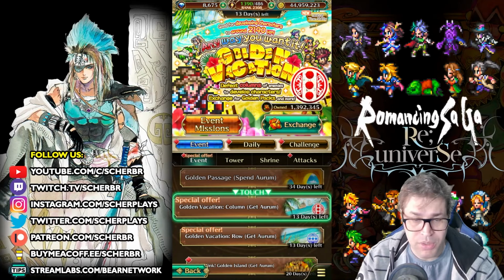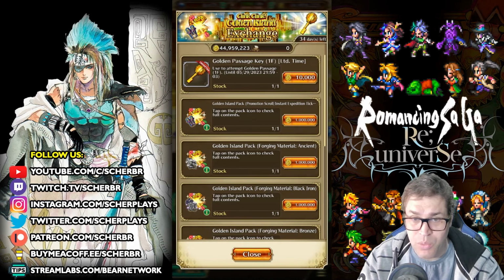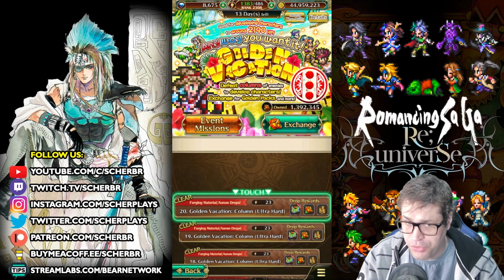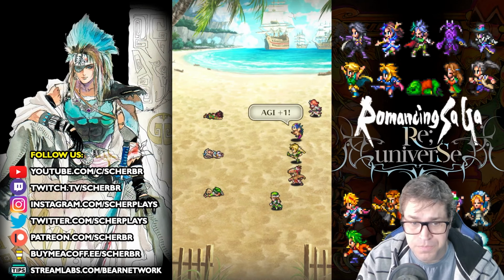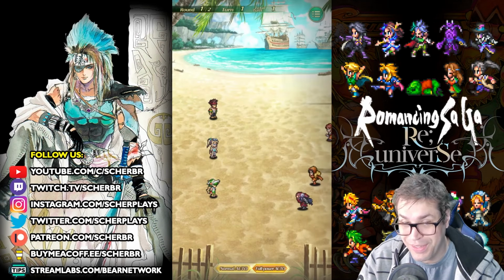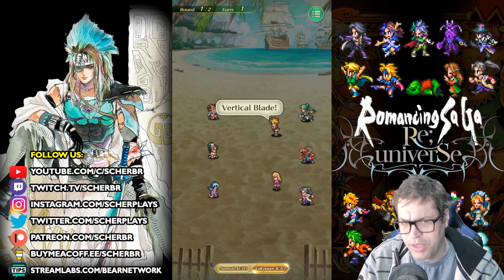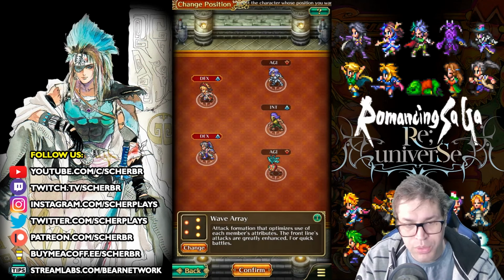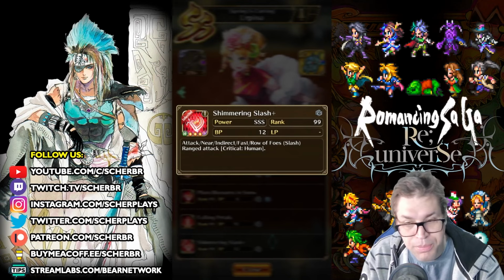Golden Vacation Event: Fast Farming Guide - Romancing SaGa re;UniverSe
This new event gives you 2 options to farm, using column or row attacks, the good thing is that we recently got a very powerful attack as an amplify that is available to free styles and premium ones, making the row stage very easy to farm.

TIMESTAMPS
00:00 Introduction
01:56 Column: Latest Claudia +Anya
02:59 Column: Bloody Darque +1 Trainee
04:11 Column: Gustave (Vertical Blade), Rapier Monika (Bloom Raim)
05:25 Column: 2x Waterfowl Blade+ (xMas Empress, Plat Gray)
06:17 Row: Latest Albert, (xMas/GLEX) Urpina with Shimmering Slash
07:36 Row: S Urpina & Raphael with Shimmering Slash
08:50 Closing!